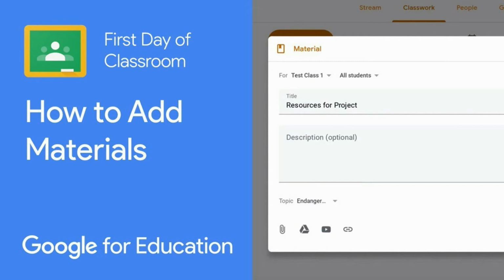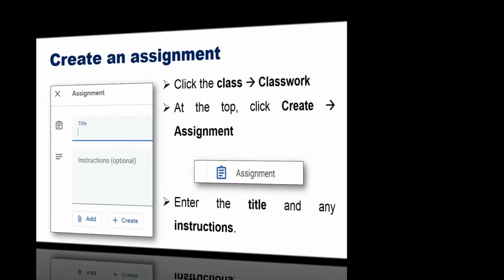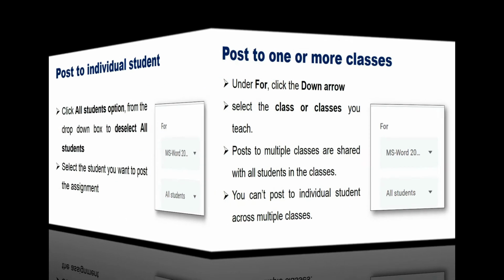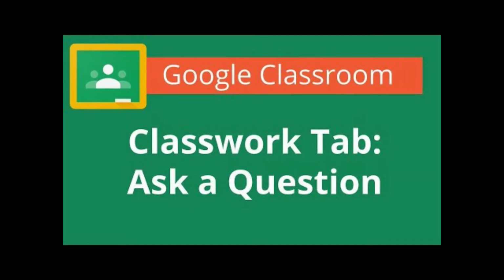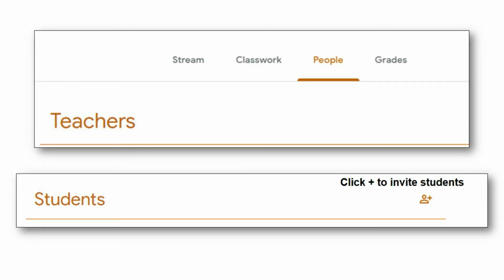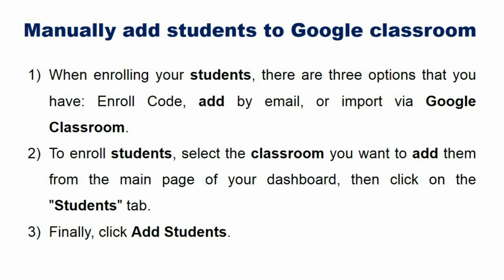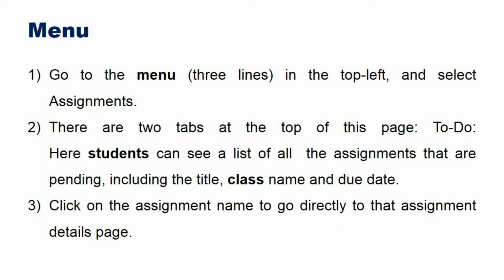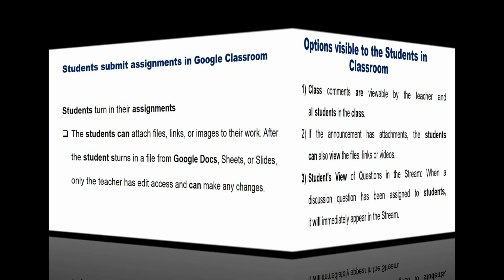#2 GOOGLE CLASSROOM TUTORIAL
Concept created by A. M. Mithul Akshay | Sparkling Bookworm YouTube Channel | Published by Blink Bookworm Solutions

BlinkBookworm Solutions